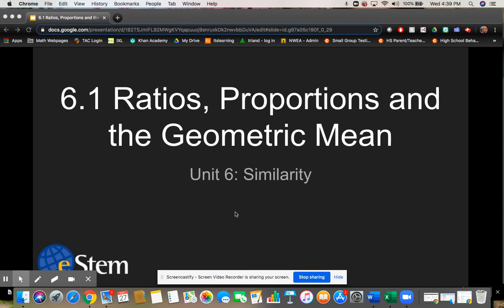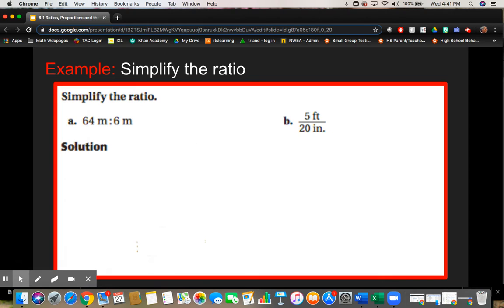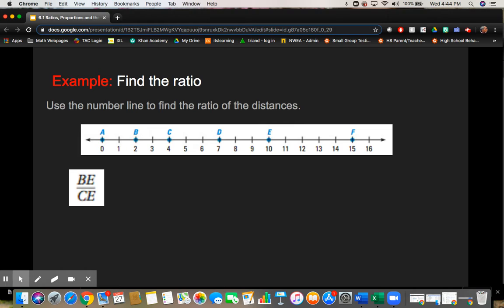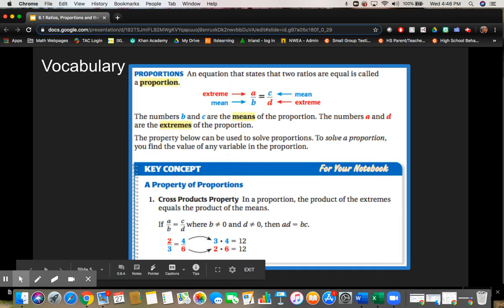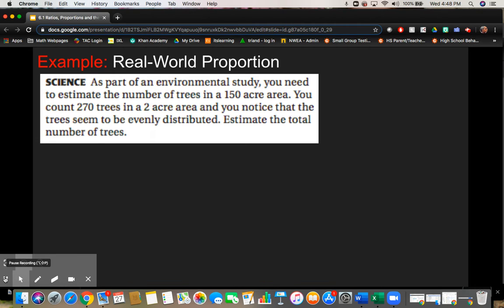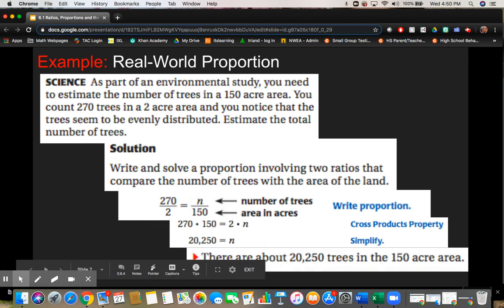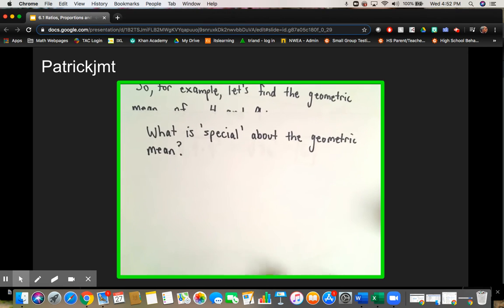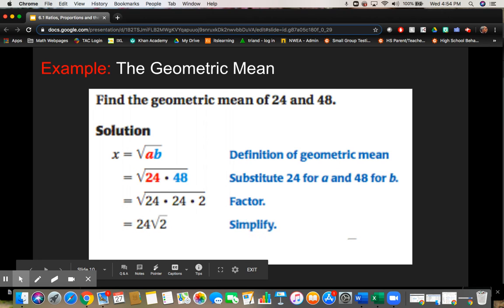6.1 Ratios, Proportions, and Geometric Mean